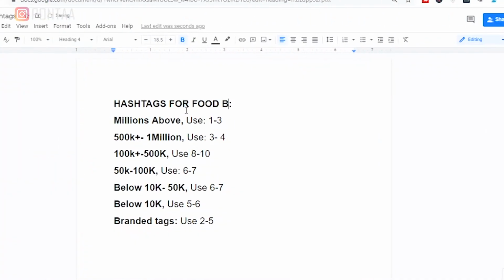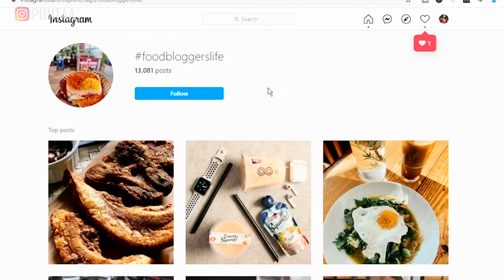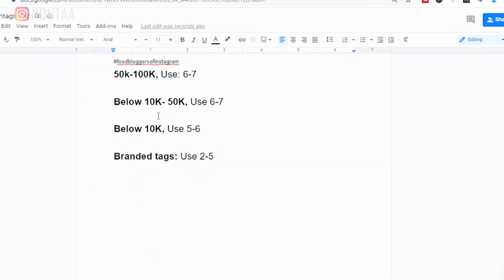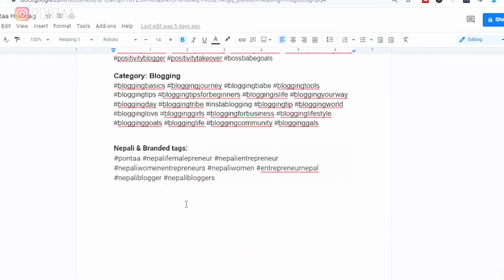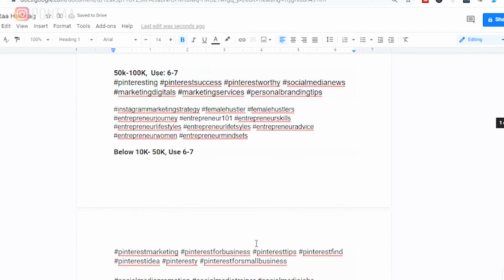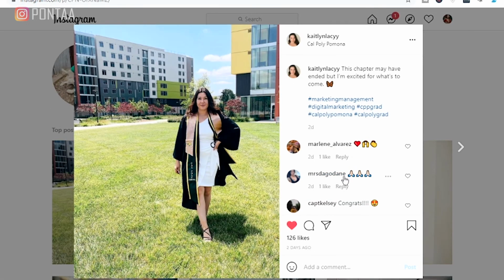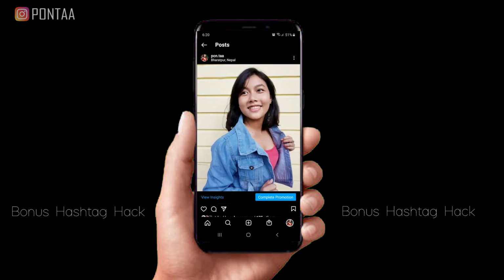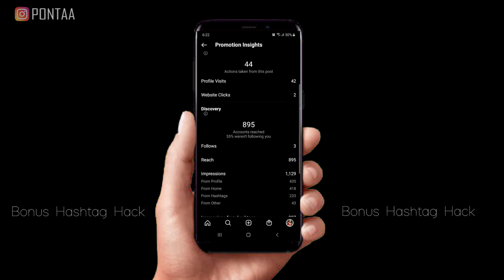How to use INSTAGRAM HASHTAGS | Instagram hashtag strategy for likes & followers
In this video, I will teach you how to use Instagram hashtags, do you think Hashtags are dead on Instagram??

I know hashtags on Instagram have been quite dead which means few reaches as compared to 2020 or 2019 however even these days I still do get some that are around 100 above which is not that bad right??

So here I will reveal my best hashtag strategy for Instagram that me & my client use to get such results. Remember your actions can also get you the desired results you can't expect as soon as you post you will see instant results.

It takes a few experiments, patience & consistency however this hashtag strategy will definitely makes your work a bit faster & effective.

🔗 RECOMMENDED TOOLS